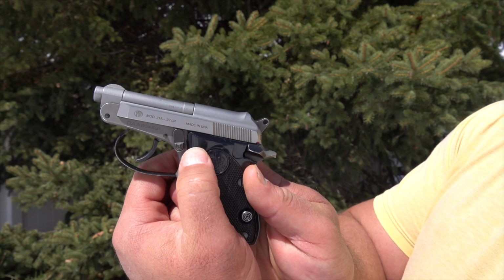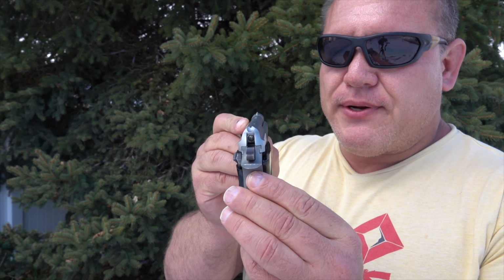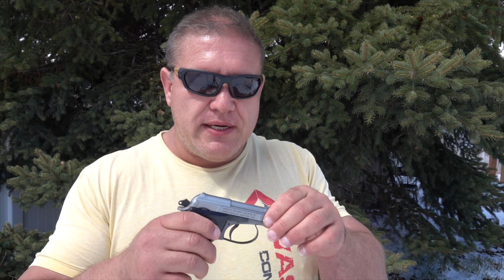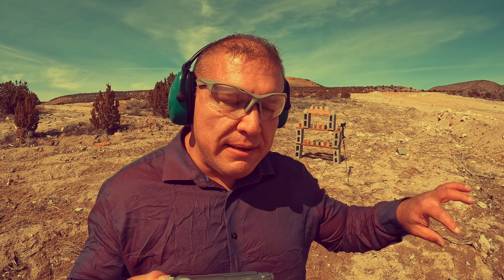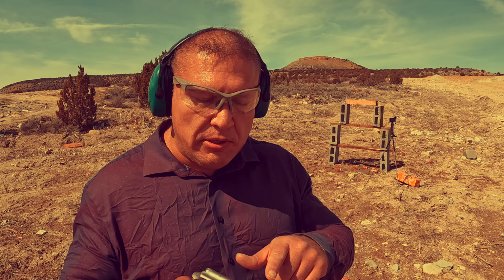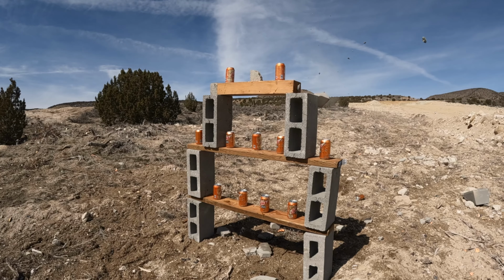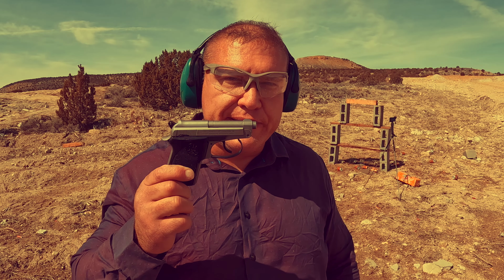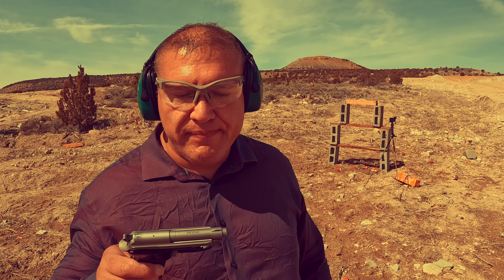Beretta 21a Review - 22lr